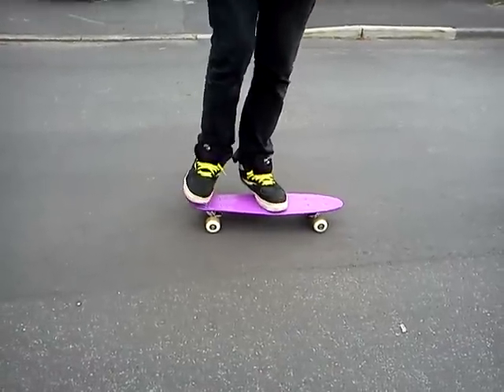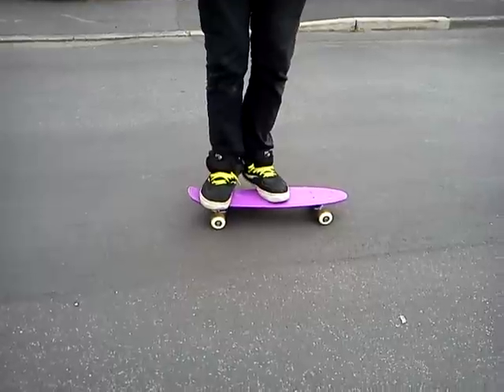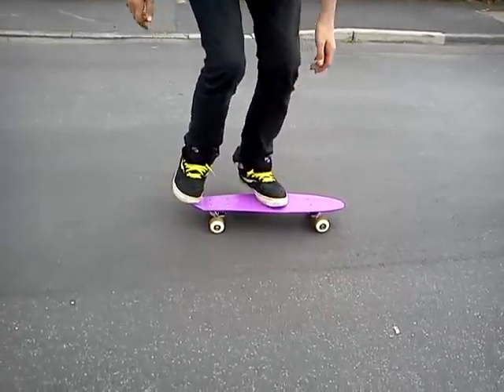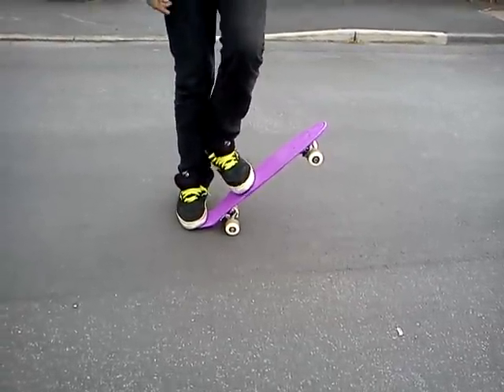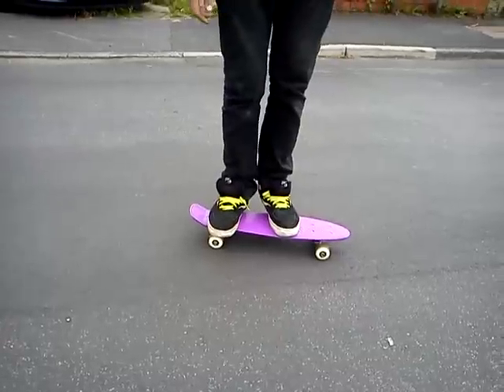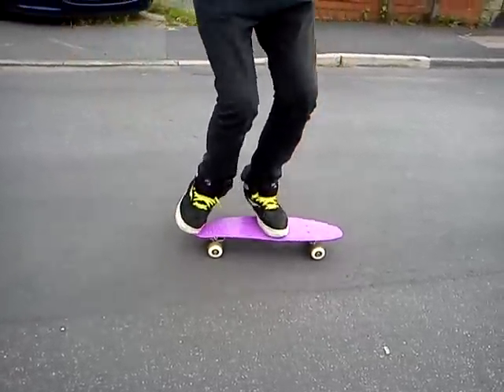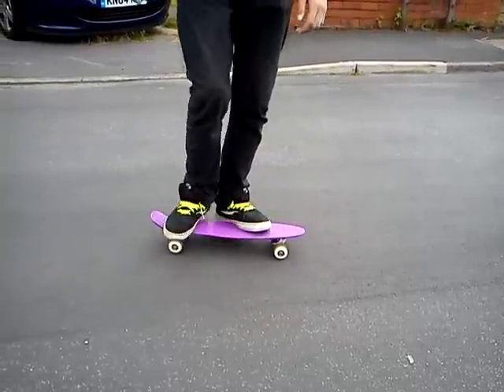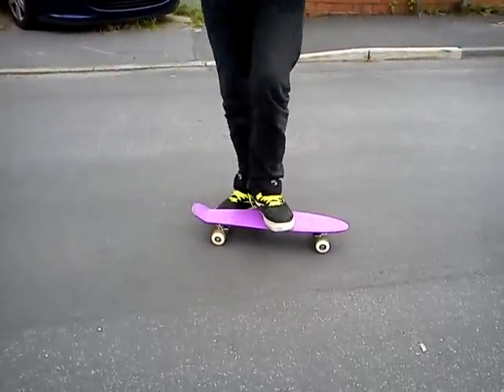How To Ollie A Penny Board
A tutorial on how ollie on a penny board